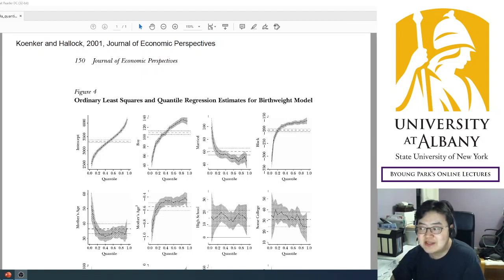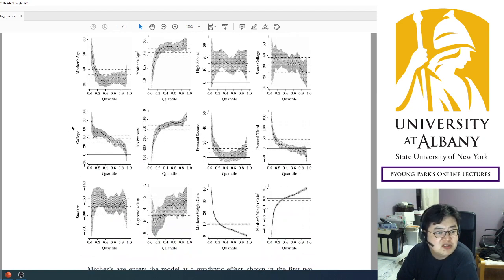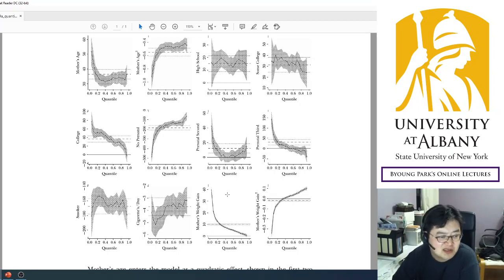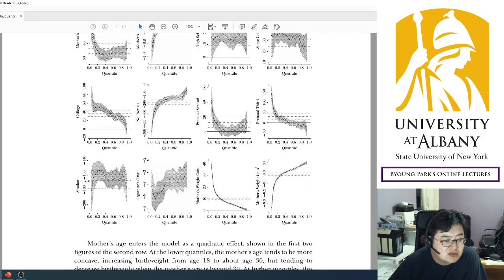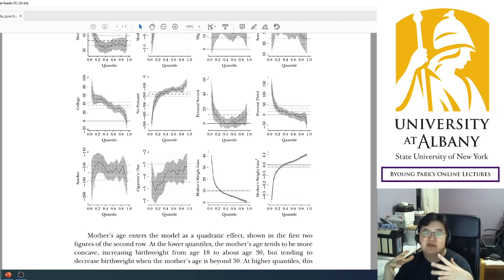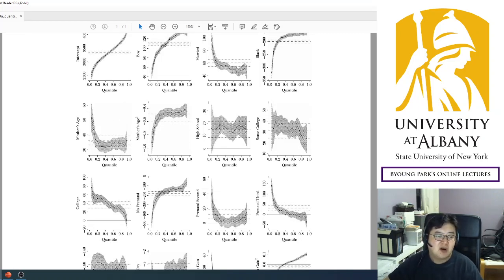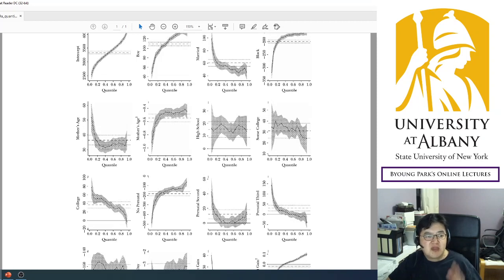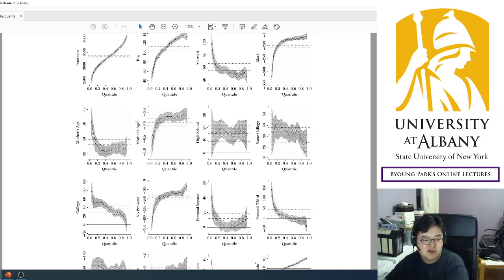eco621 L23 4